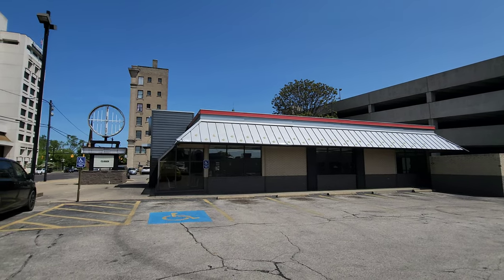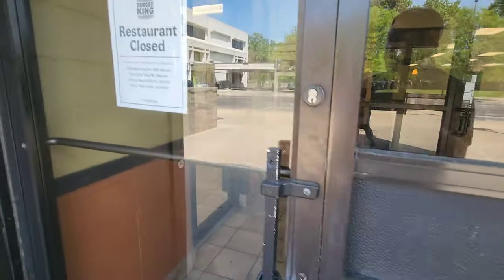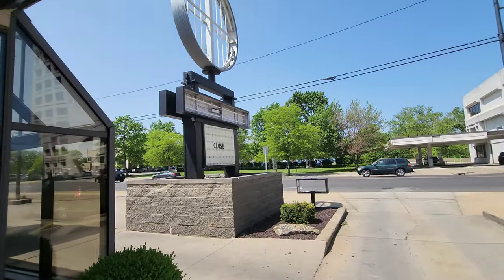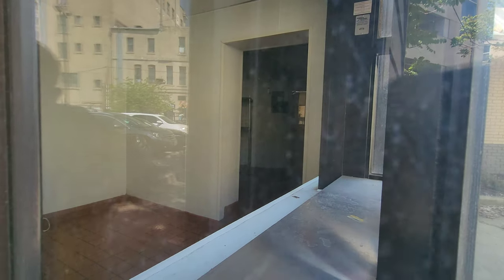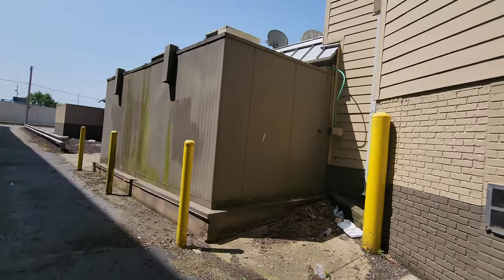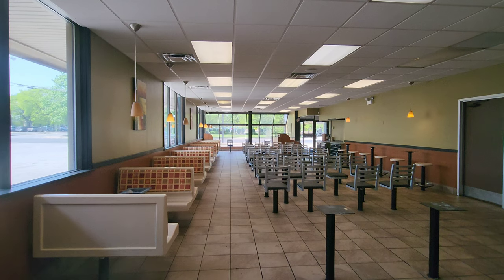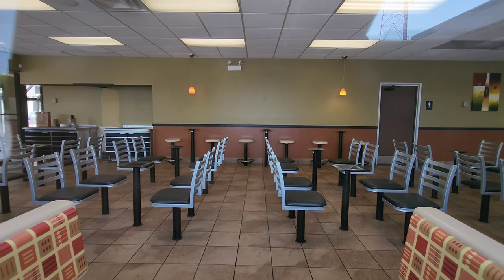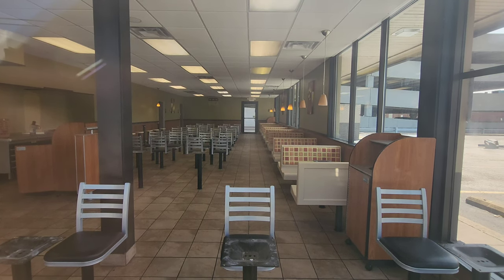Abandoned Burger King - Warren, OH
Abandoned Burger King - Warren, OH. Enjoy a look at this unique BK location right in downtown Warren. I was shocked to see that Tom's King (the franchisee) left all the lights on. Who is paying that electric bill?